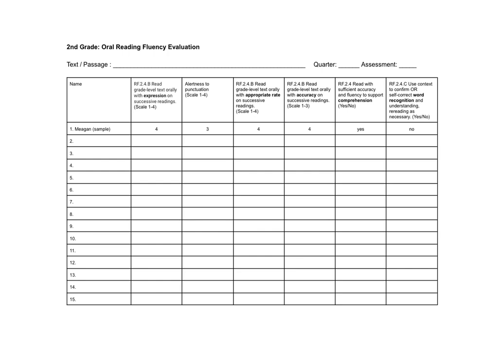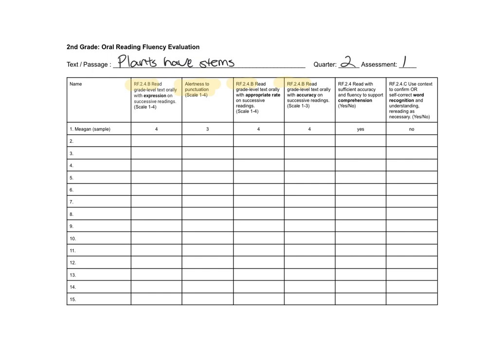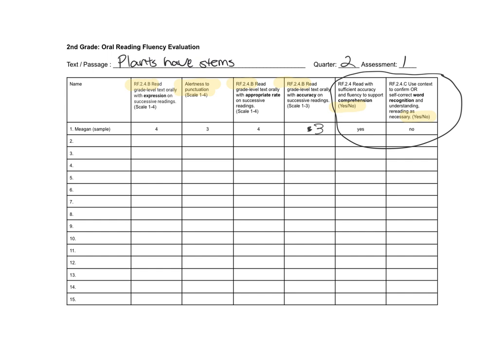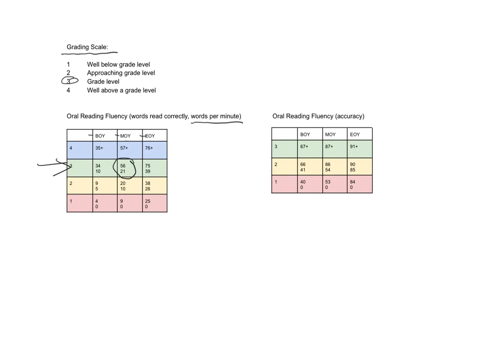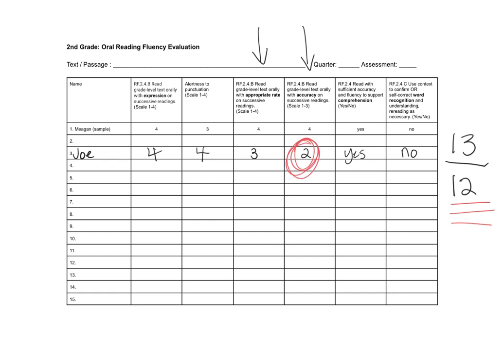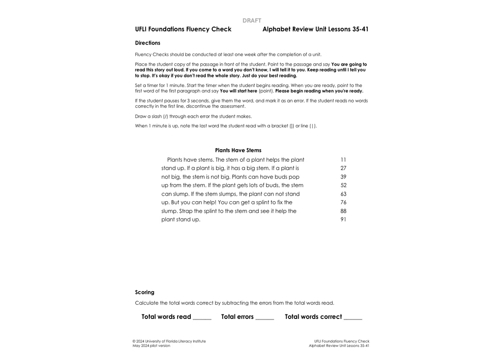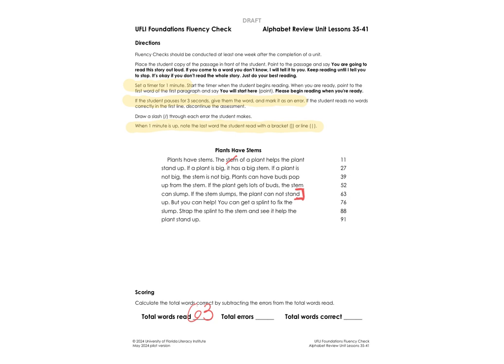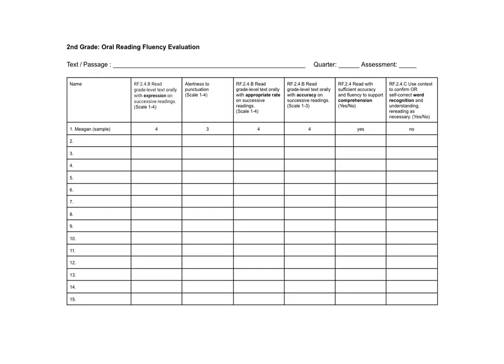K-2 Oral Reading Fluency Assessment Explained 2.0